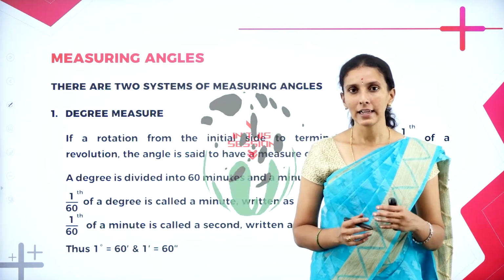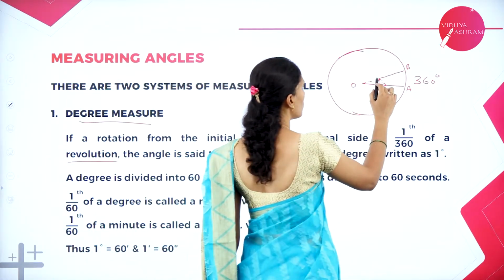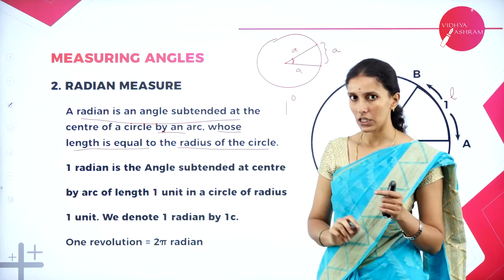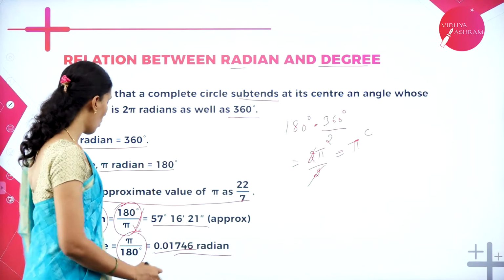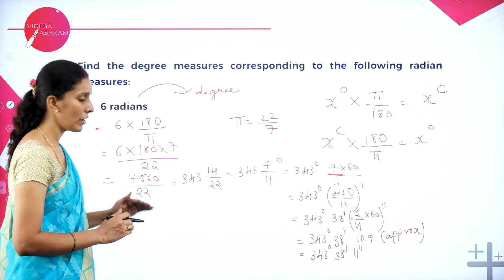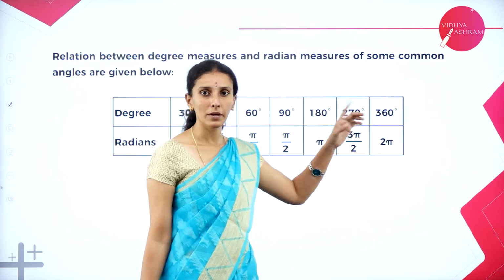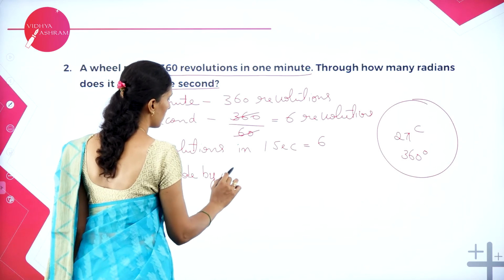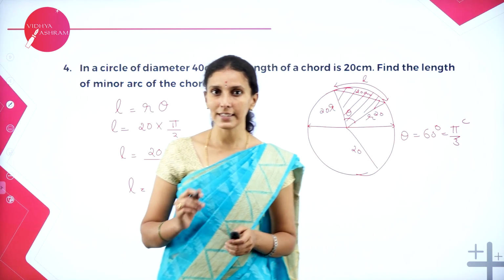DAY 11 | MATHEMATICS | I PUC | TRIGONOMETRY | L1